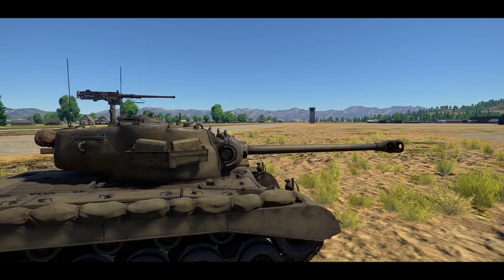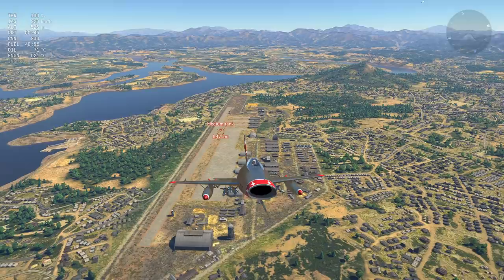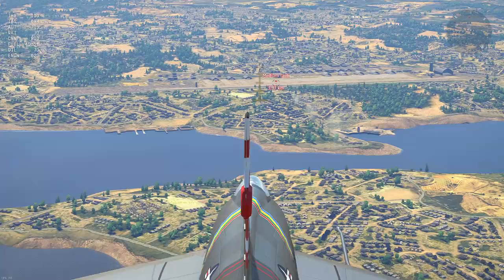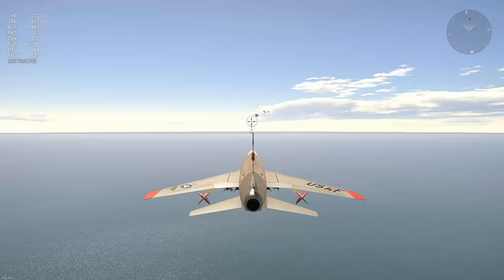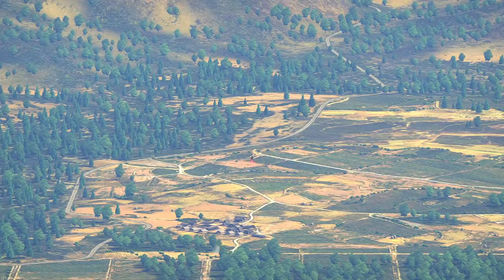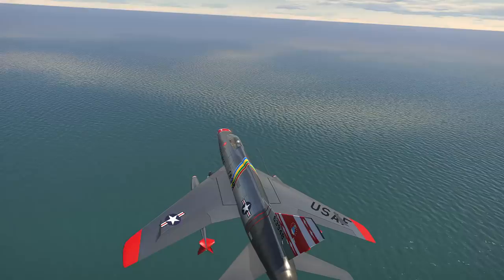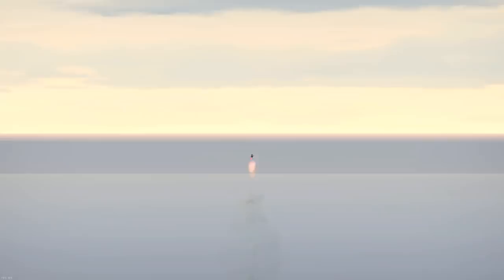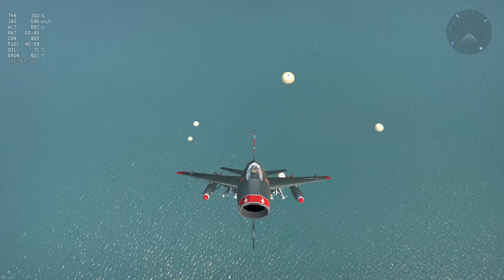Guided Air-to-Ground Missiles in War Thunder TESTED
🔎 The second part of Operation SUMMER 2018 is bringing a special FJ-4B reward plane, which is the first aircraft in the game to feature guided missiles. Thanks to the magic of user missions, I tested them out, and this is what I found.

- Specs: -
CPU: AMD Ryzen 7 1700x
CPU cooler: Noctua NH-D14
GPU: AMD MSI R9 390
RAM: 2x8GB G.Skill Ripjaws V 3000MHz DDR4
MOBO: Asus Prime X370-PRO
SSD: Samsung 850 EVO 250gb
HDD: WD Black 1TB
PSU: 750W
CASE: Corsair 230T

MOUSE: Logitech Proteus Spectrum G502

●▬▬▬▬▬▬▬▬▬๑۩۩๑▬▬▬▬▬▬▬▬▬▬●
●▬▬▬▬▬▬▬▬▬๑۩۩๑▬▬▬▬▬▬▬▬▬▬●